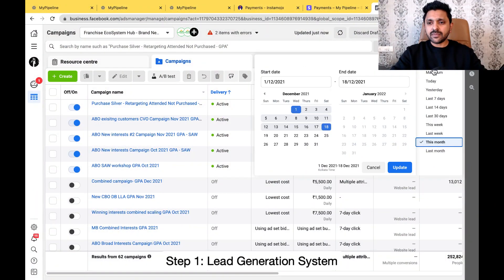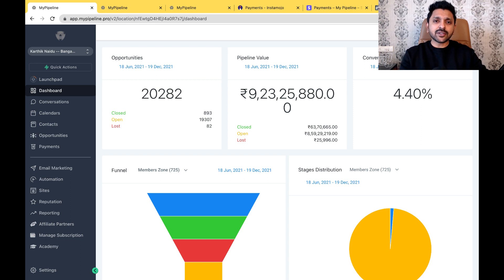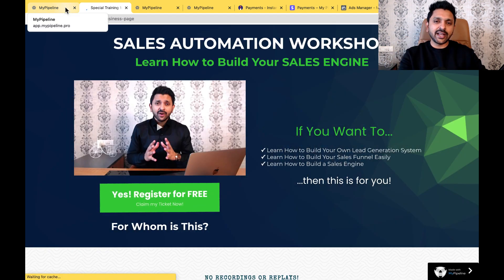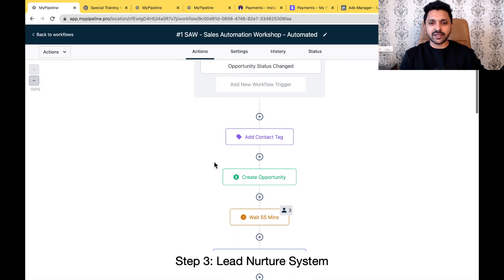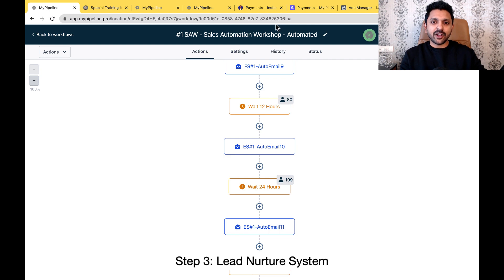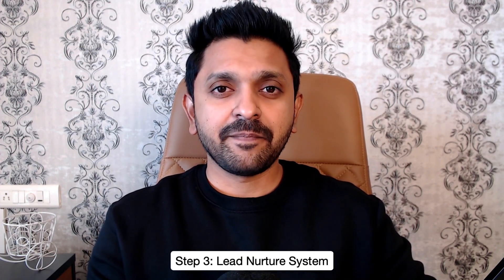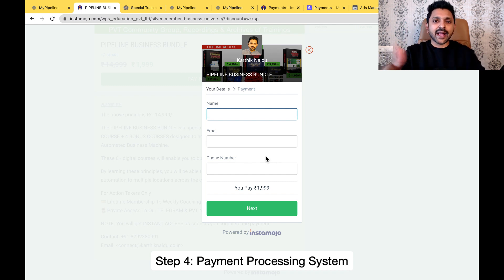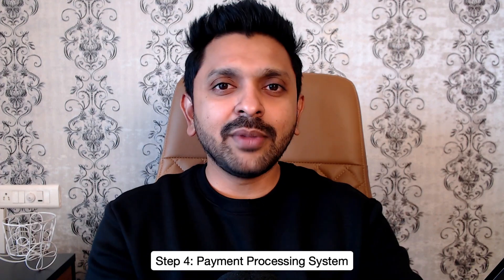5 Steps to Automate Your Business | Sales Automation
(Limited Tickets*)

Topic: 5 Steps to Automate Your Business

In this video, I will share the 5 Steps for you to Automate your Business which can GET Sales without you working in it.

Are you Excited to Build a Sales Engine for your Business? If the Answer is YES then this Training is going to give you hands on experience on how to Build Sales Automation for yourself.

The 5 Steps are:

Step 1: Lead Generation System
Step 2: Lead Capture System
Step 3: Lead Nurture System
Step 4: Payment Processing System
Step 5: Support System (Success Team)

(Limited Tickets*)